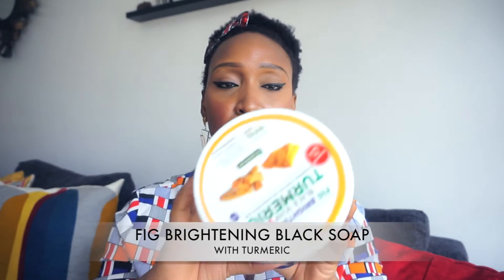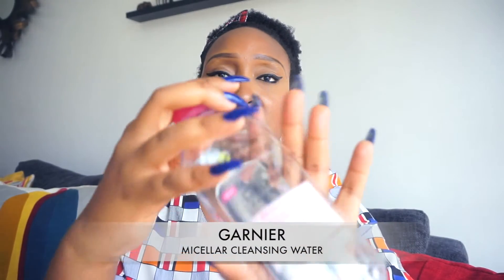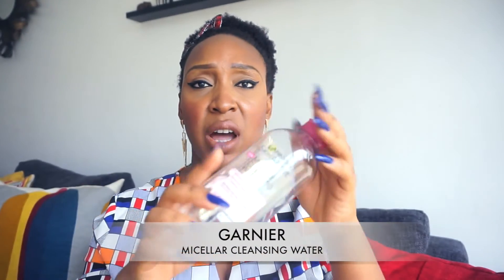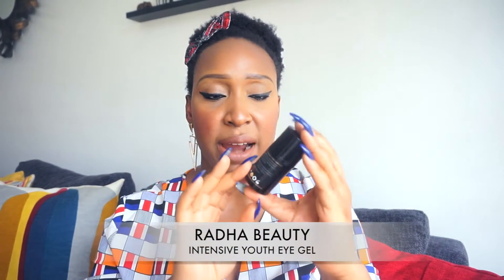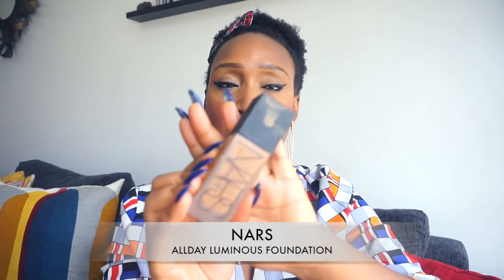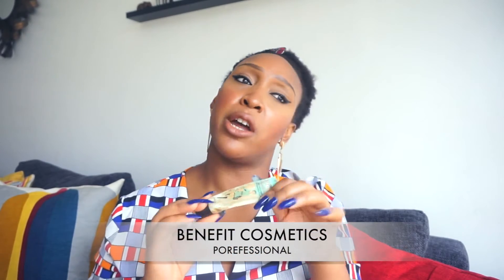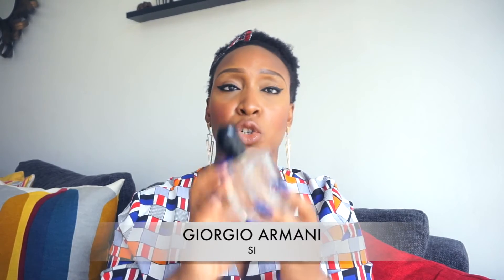JUNE PRODUCT EMPTIES & REVIEW | CLARINS, GARNIER, RADHA BEAUTY & MORE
In this video I share and review skincare products and makeup that I used up in June. Enjoy!